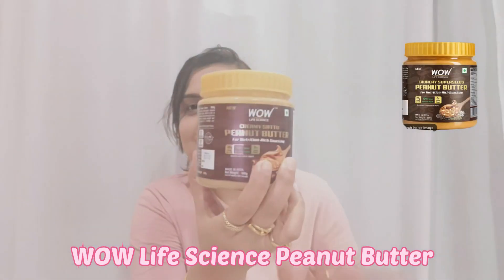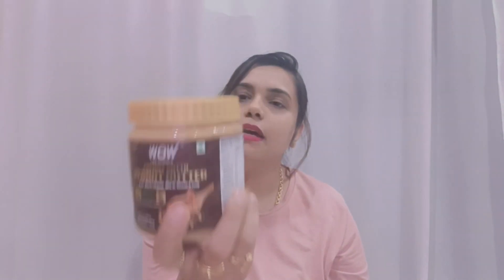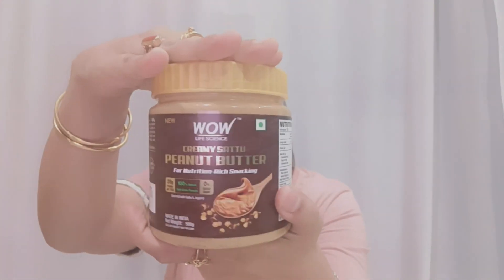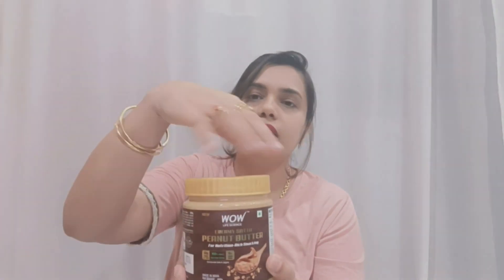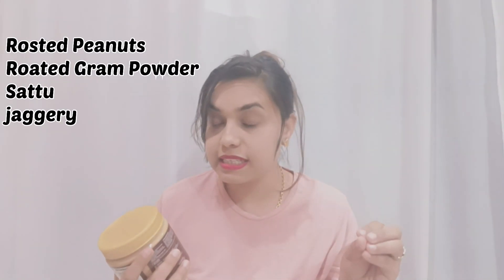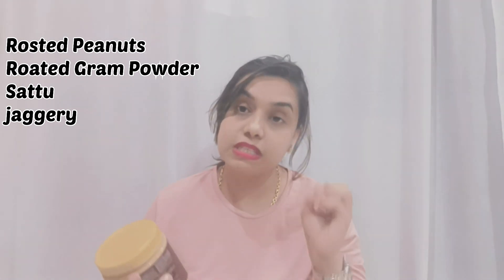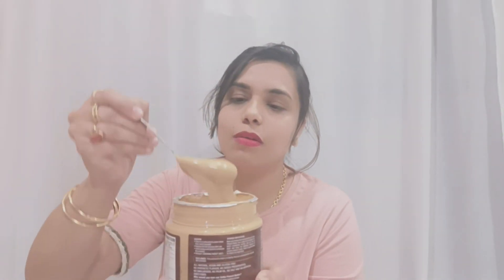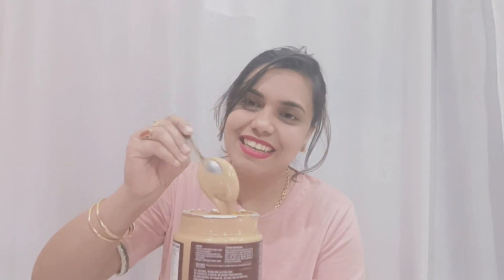Wow Creamy Sattu Peanut Butter Review | WOW life Science | wowlifescience peanutbutter |Rubia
wowlifescience peanutbutter Wow Creamy Sattu Peanut Butter Review// Natural Peanut Butter For Weight Gain In this video I'm share with my favourite Wow creamy Sattu Peanut Butter it's 28% protein and no added sugar it's 100%Natural it's all ages group Intag and it's very tasty "WOW LIFE SCIENCE" in case of Peanut Butter Peanut Butter